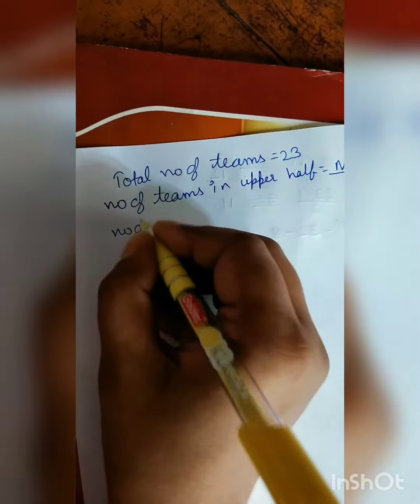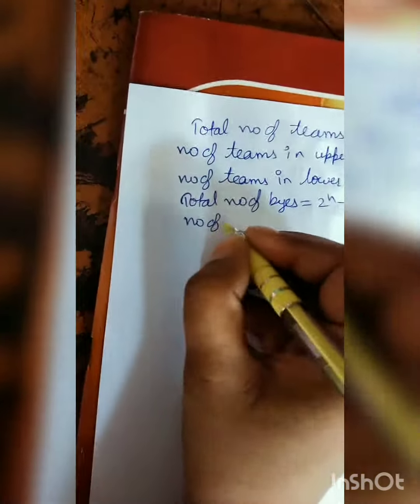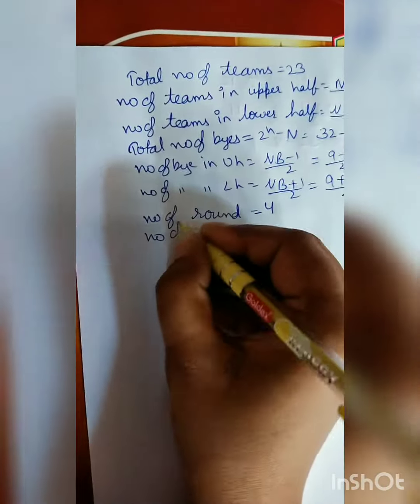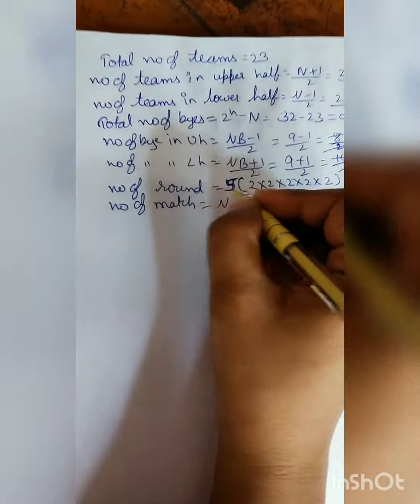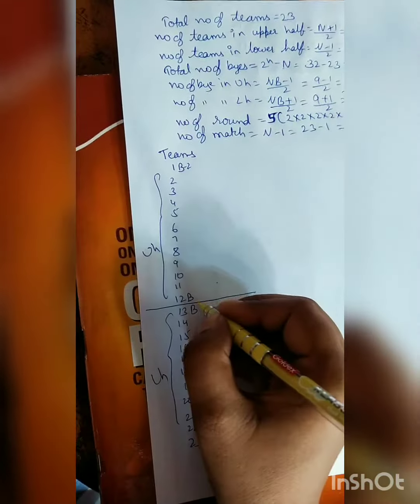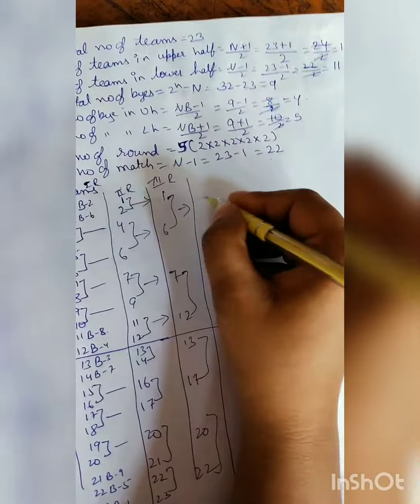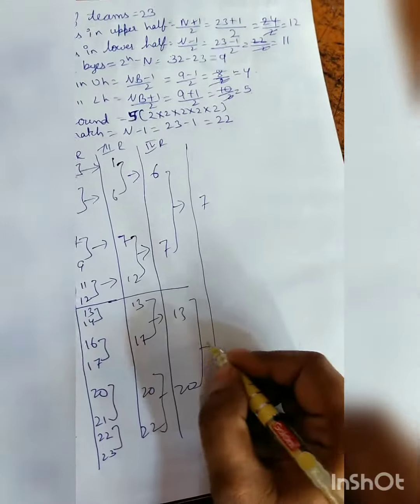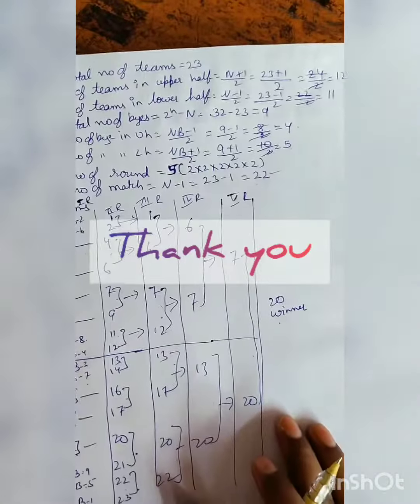knockout fixture of 23 teams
draw a fixture of 23 teams on knockout basis with all calculation

no. of team=23